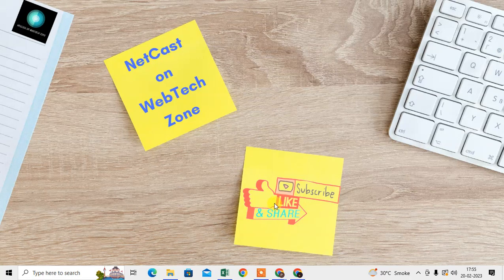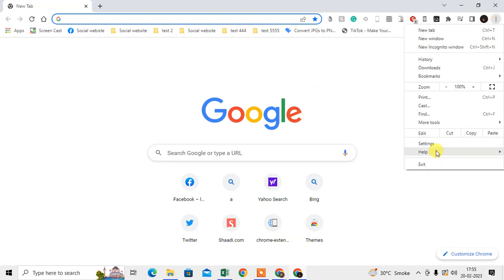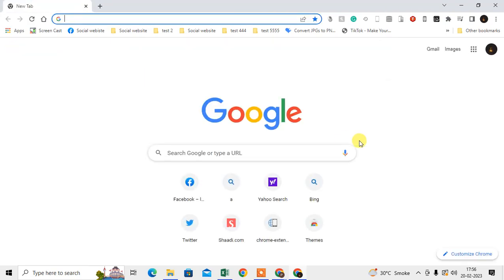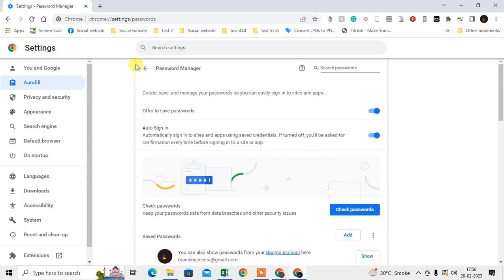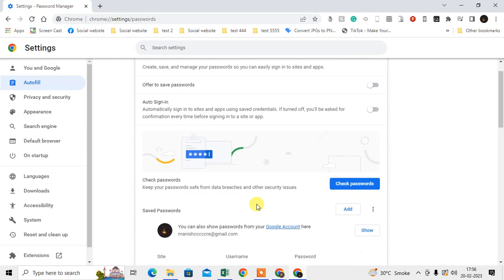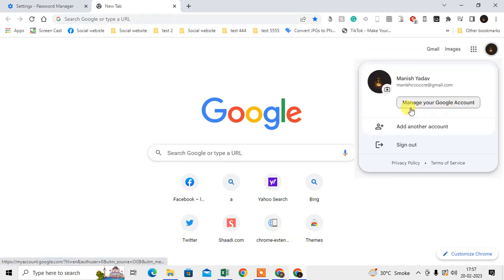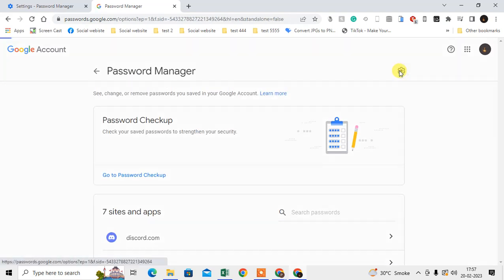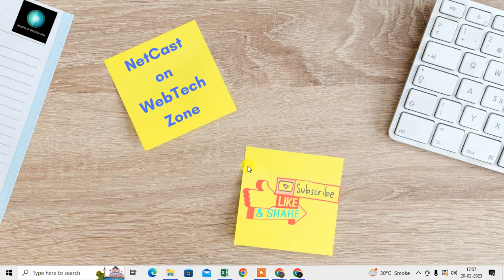How to Turn Off Google Password Autofill?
Turn Off Password Autofill on google chrome. follow this tutorial and learn, how to stop password autofill.